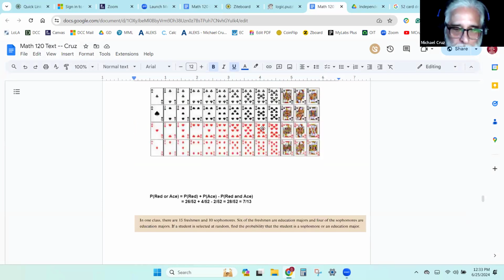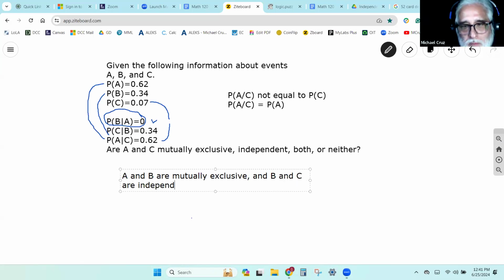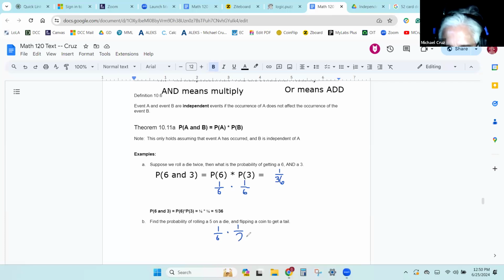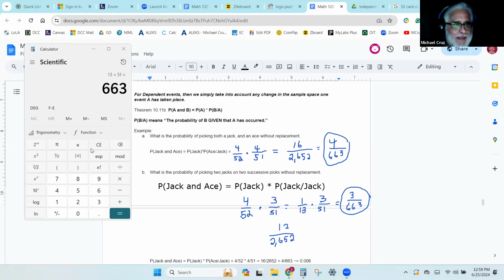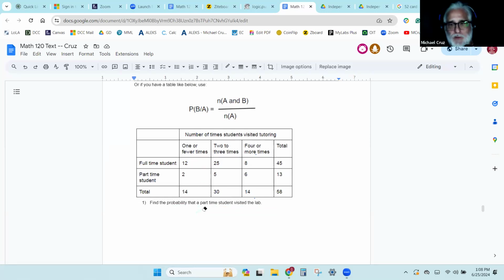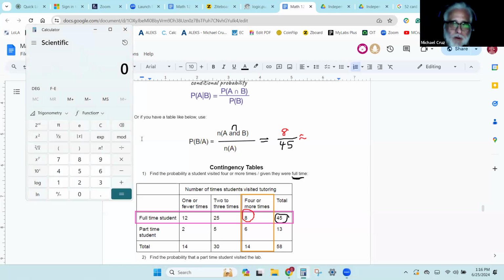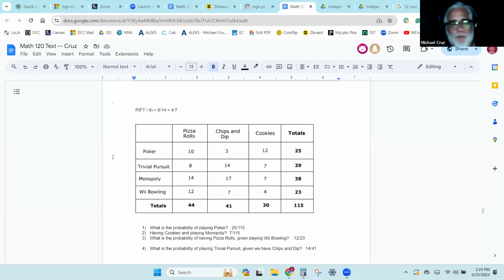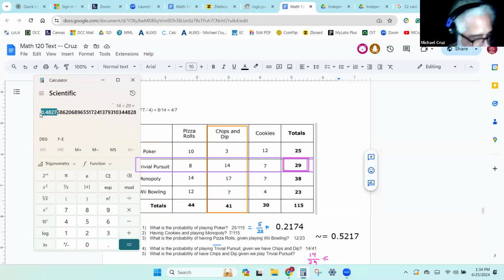Math 120 - Probability 2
Or, And, Conditional Proabiliity